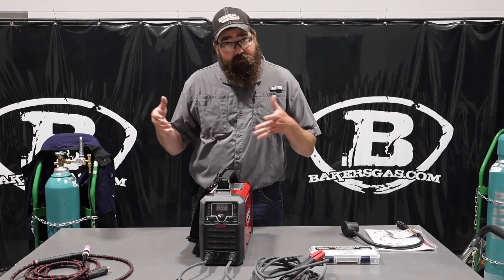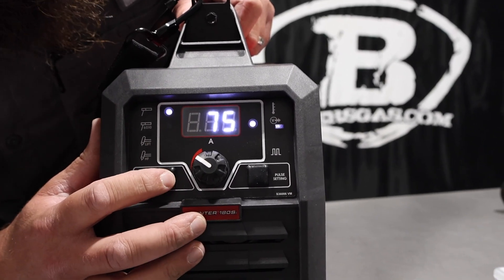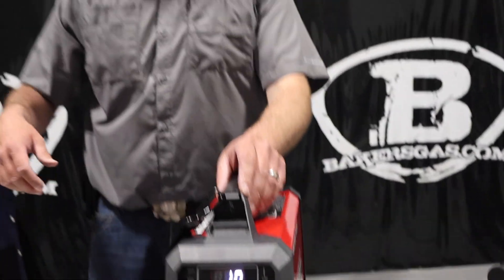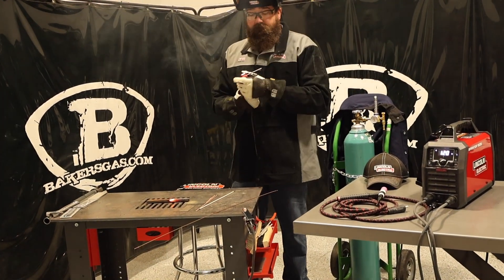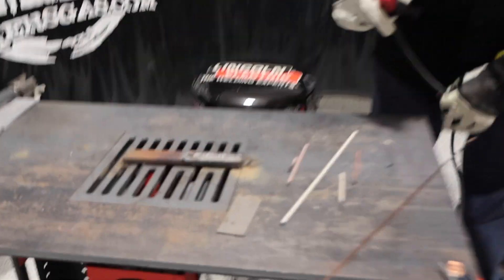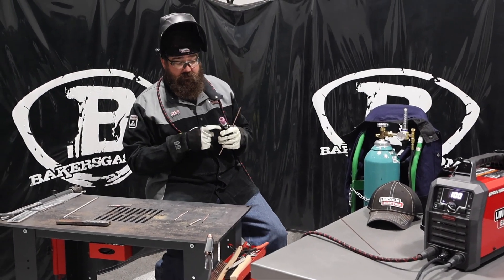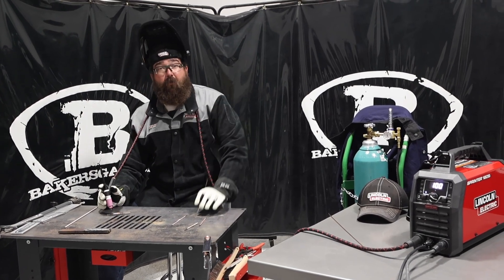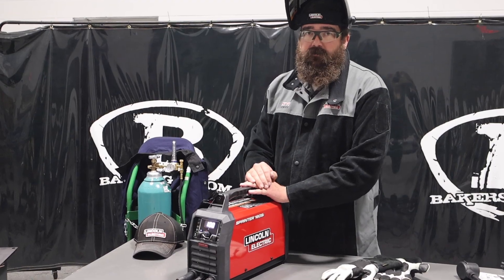Lincoln Sprinter 180 Welding Review Stick and TIG welding demo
In Part 2 of our deep dive into the Lincoln Sprinter 180Si, the team at Baker’s Gas puts this powerful dual-process machine to the test with real-world Stick and TIG welding demos.

🔥 Overview

Stick welding with 6010 (Crisp Arc mode) and 7018 (Soft Arc mode)

TIG welding with HF start and pulse settings

Close-up look at the user-friendly screen and how to switch modes

Arc starts, bead control, and performance insights from our welder Andrew

Whether you’re in the shop or in the field, this compact 180-amp inverter proves it’s built for serious performance. Watch the puddle, hear the arc, and see why the Sprinter 180Si is built for both pros and learners.